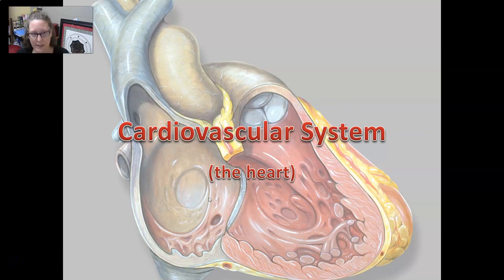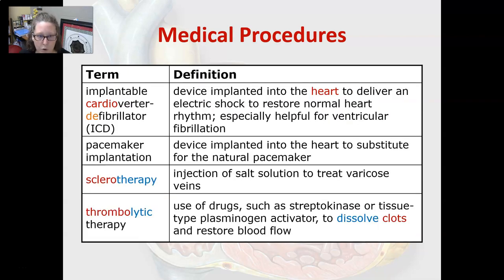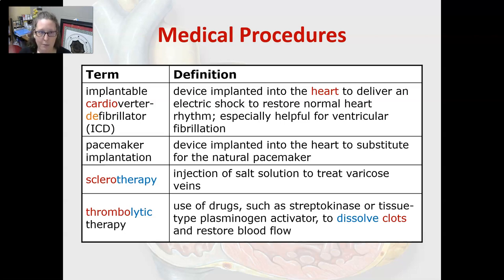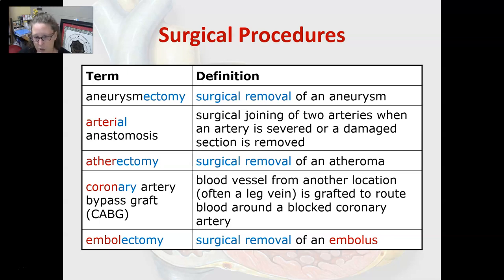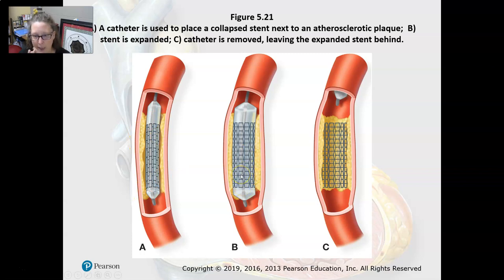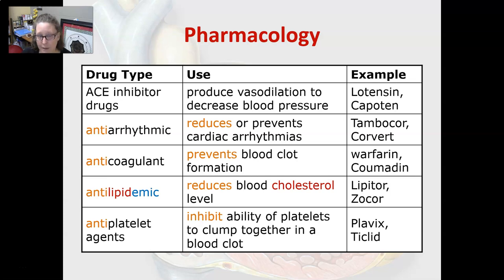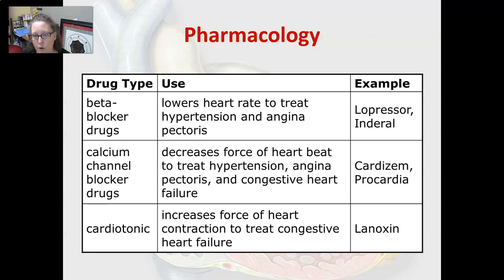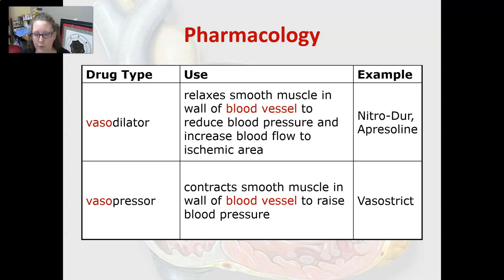Medical Terminology Therapeutic Procedures of the Cardiovascular System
the medical terms for medical and surgical procedures and pharmacology of the cardiovascular system